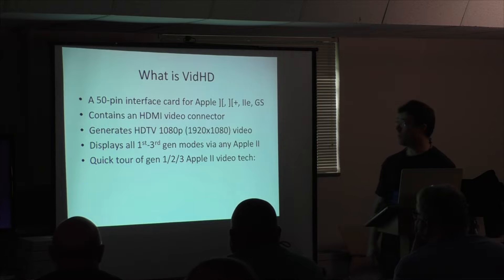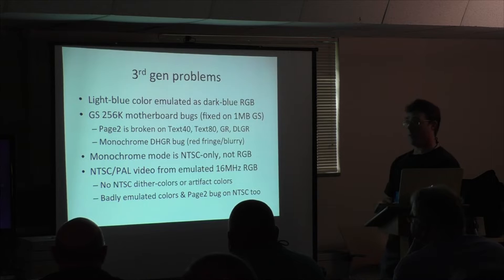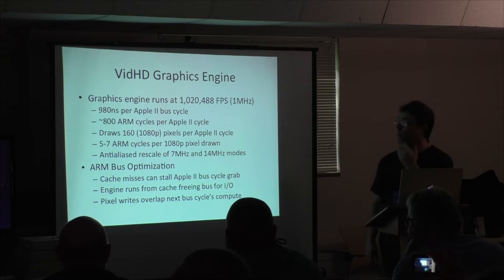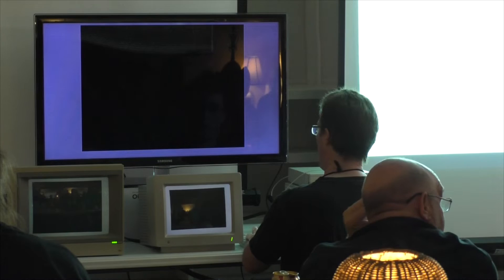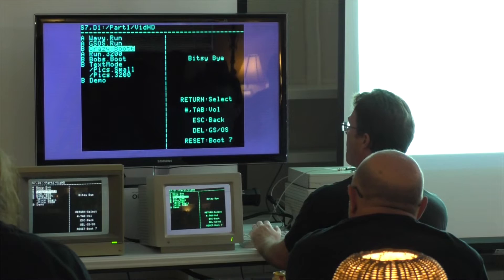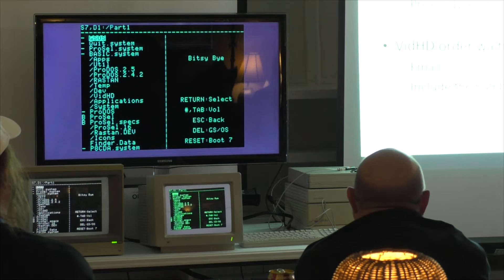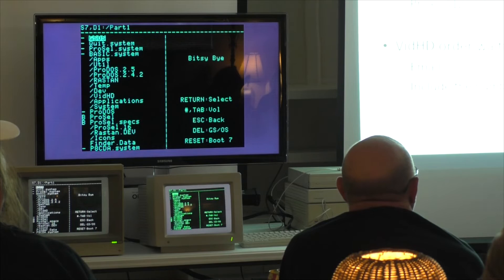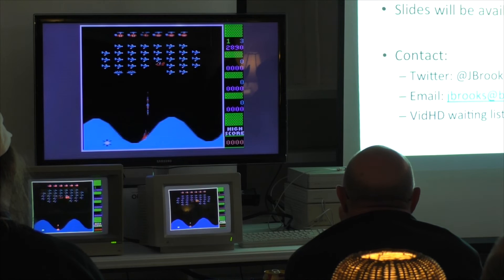KansasFest 2018 - Introducing VidHD - HDMI for Apple II by John Brooks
Presented by John Brooks. This session covers the features and creation of a new HDMI video card for Apple II computers.